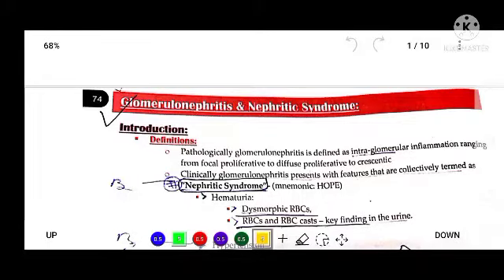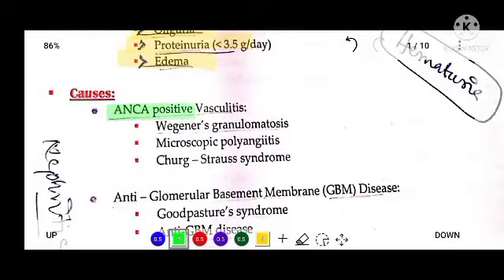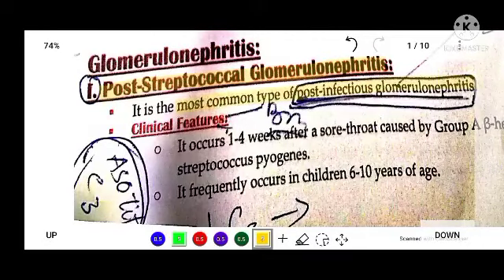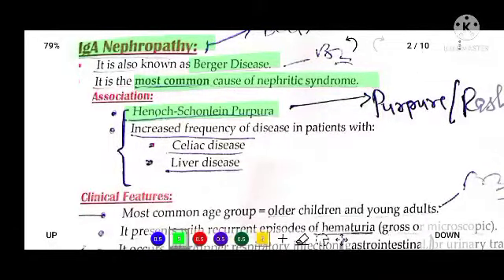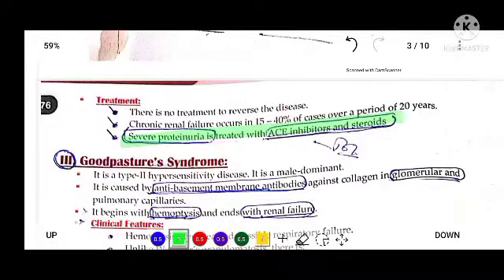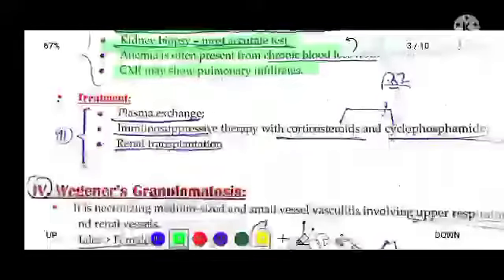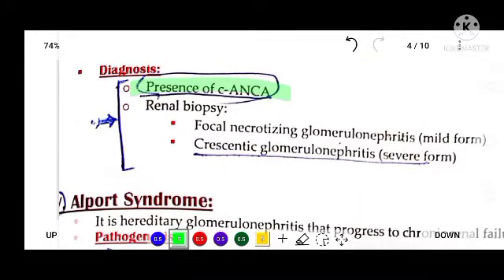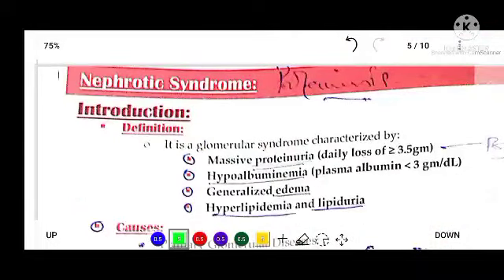Glomerulonephritis | Nephritic Syndrome | Nephrology | Kidney Pathology